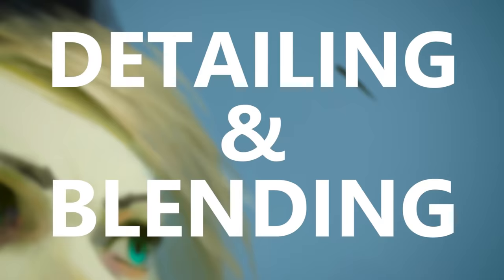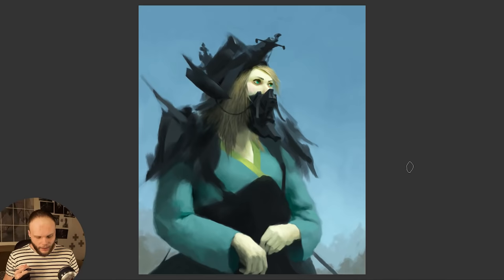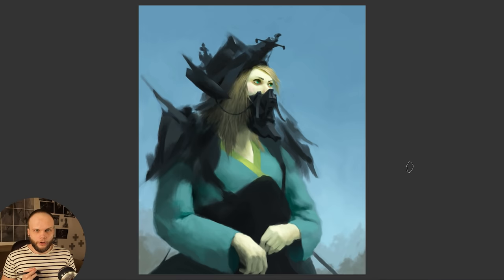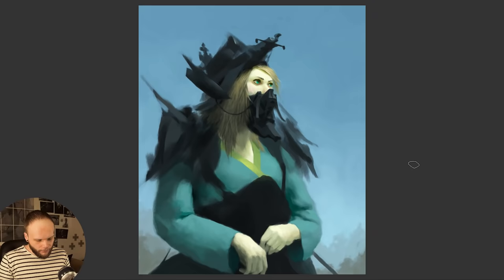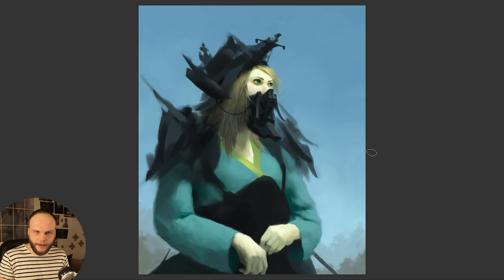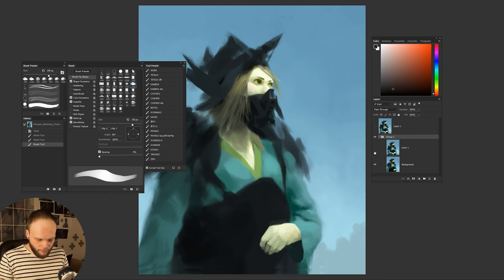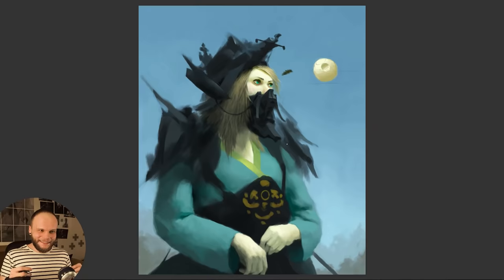DETAILING AND BLENDING - Tutorial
A tutorial about detailing and blending. How to paint infinite details with few strokes.

Free brushes! (updated November 18th 2016)

- Music info -